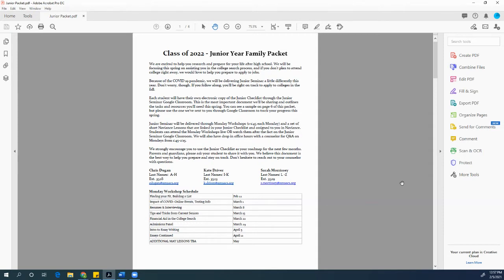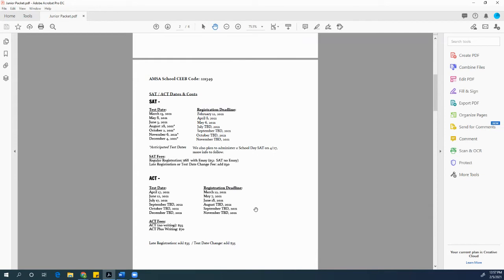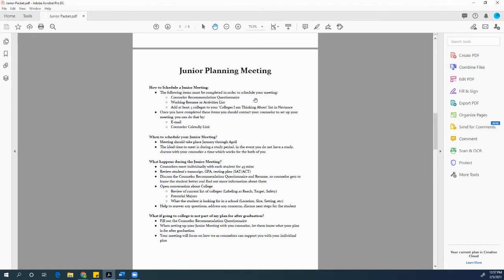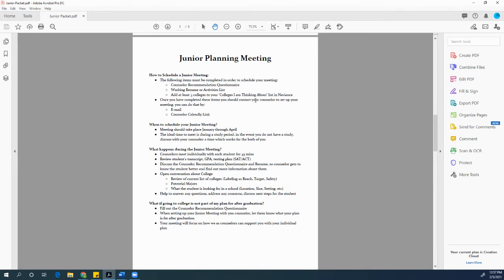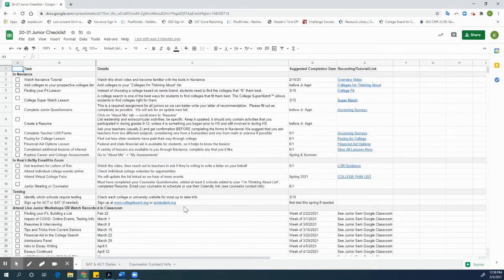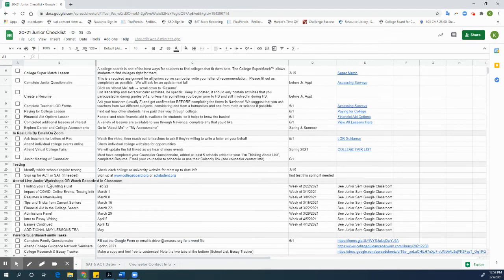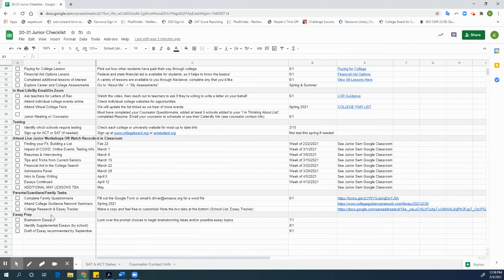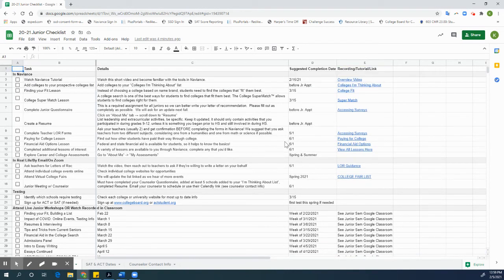Junior Seminar Overview